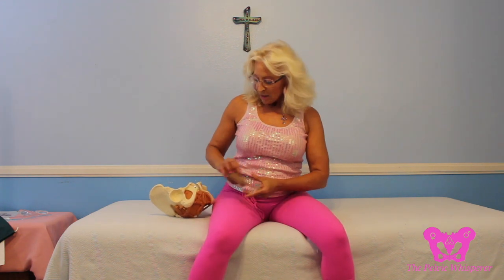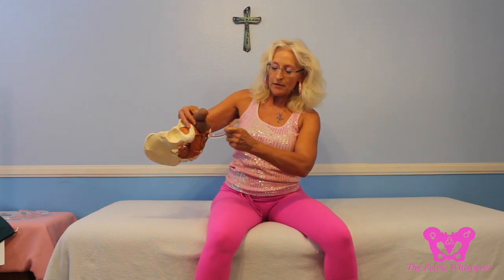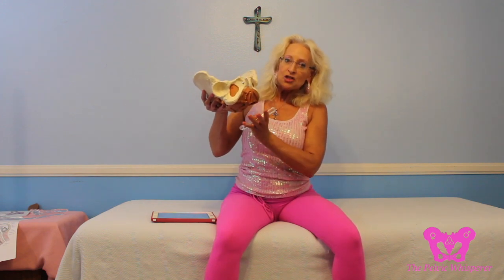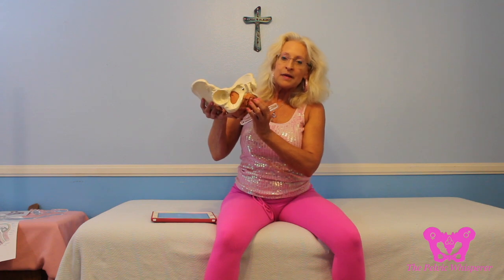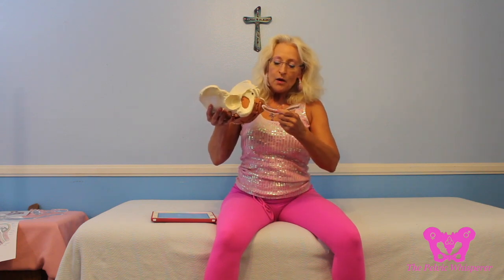Pocket-Wand : Release your pelvic floor and protect your prolapse while toileting. Pelvic Whisperer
This Pocket-Wand is a mighty little wand! The cool thing about this amazing wand is that you can literally carry in your pocket or purse for self release on the go!

This should only be done in conjunction with or after seeing a pelvic health medical clinician and receiving one on one specialized physical therapy with a Pelvic Health PT.

Elizabeth Makous MSPT CLT PRPC

TheraWand® is a trademark of Pelvic Therapies, Inc. Products and product names are used in this video with their permission.